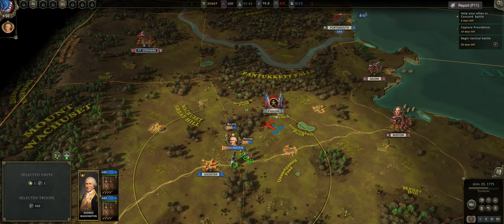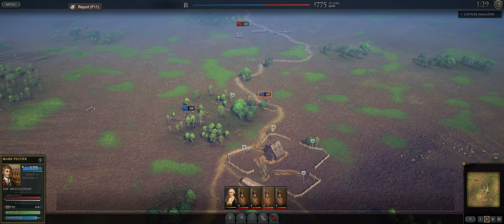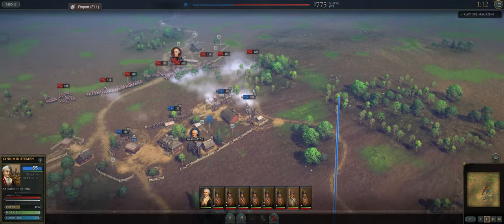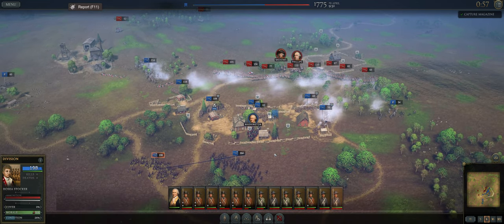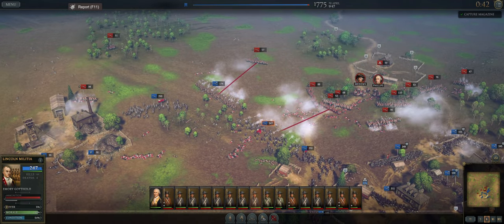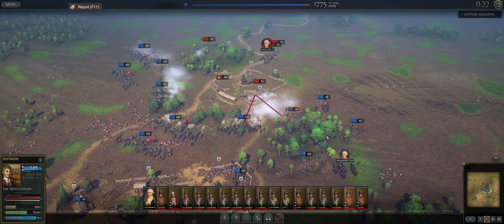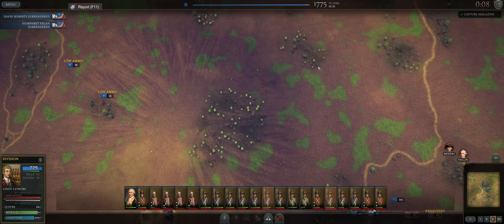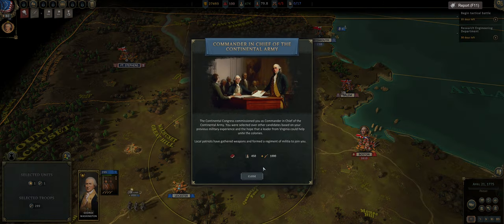The Battle of Concord - Historical Scenario || Ultimate General American Revolution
Trying out the Historical Battle of Concord in Ultimate General American Revolution

Timestamps:
00:00 Intro
2:06 Battle Begins
19:15 End of Battle